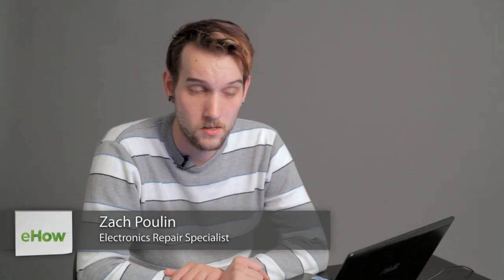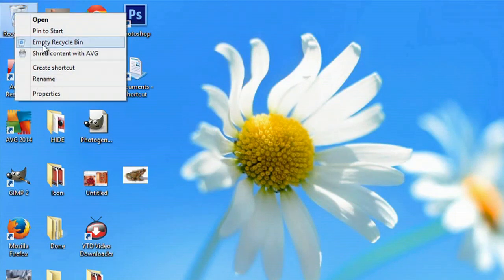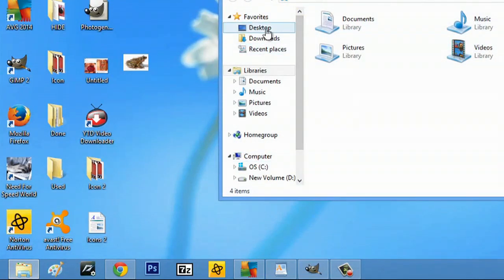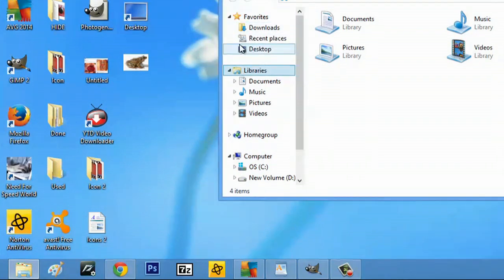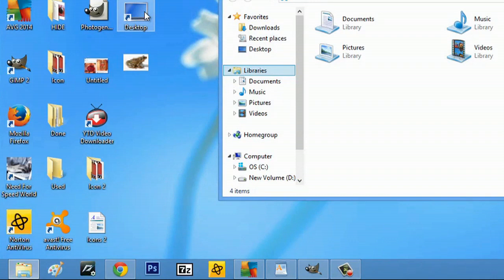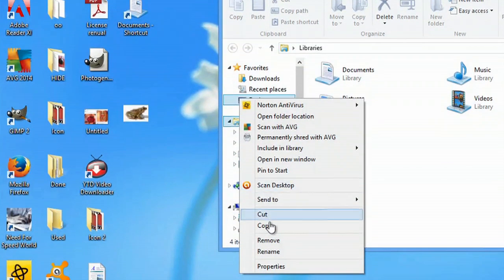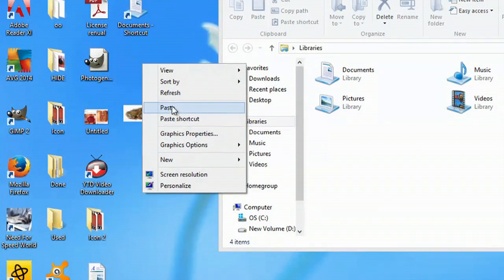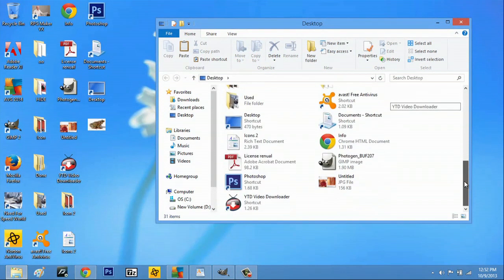How Can I Make a Shortcut Icon for the Desktop on My PC? : Computer Icons & Desktops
You can make a shortcut icon for the desktop by right clicking any empty space. Find out how you can make a shortcut icon for the desktop with help from an experienced computer professional in this free video clip.

Series Description: Some of the most customizable parts of any computer are the visual preferences that you choose to use, especially those relating to icons. Get tips on computer icons and desktops with help from an experienced computer professional in this free video series.